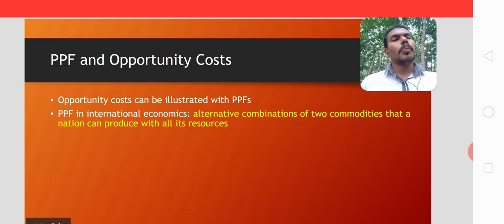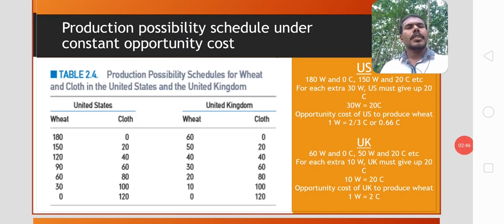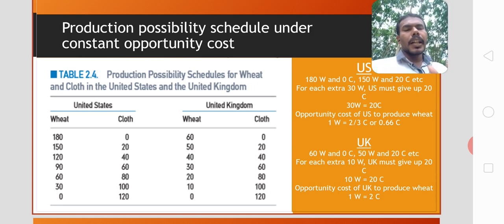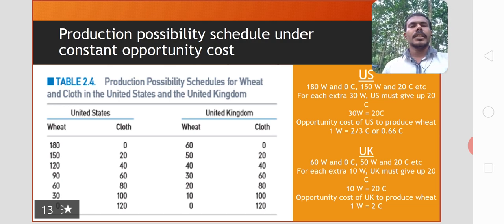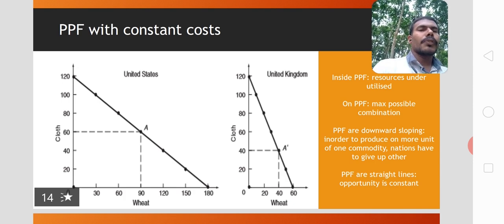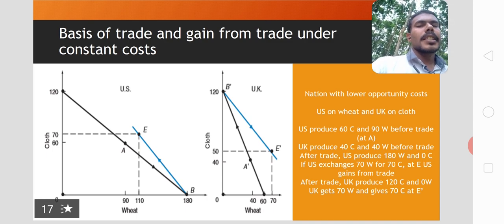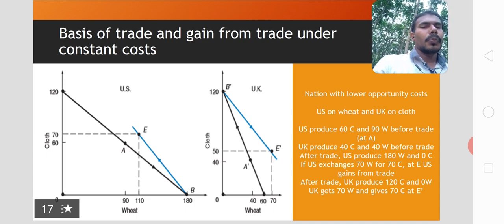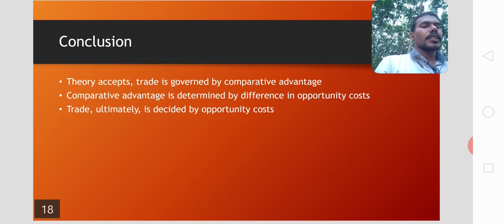Opportunity cost under constant cost condition (for PG)